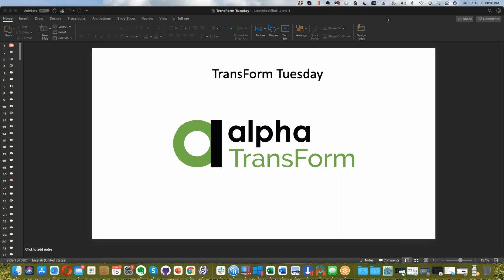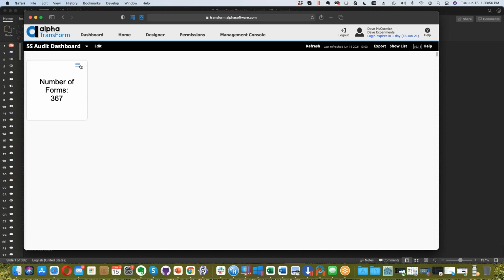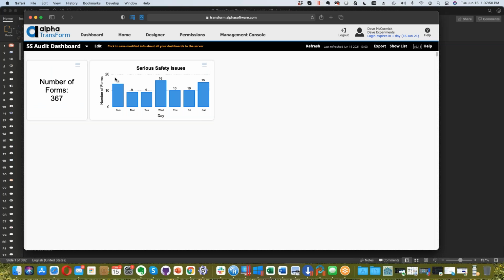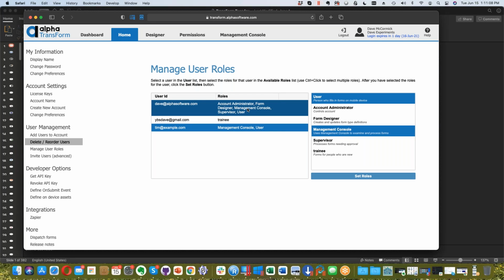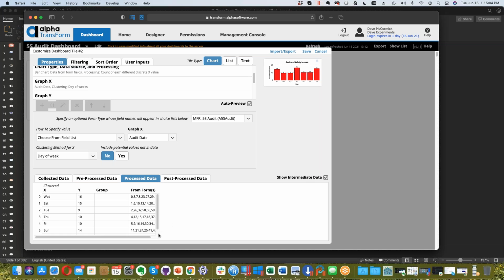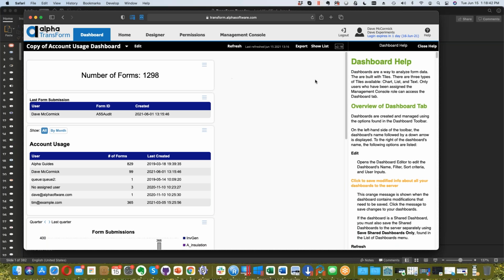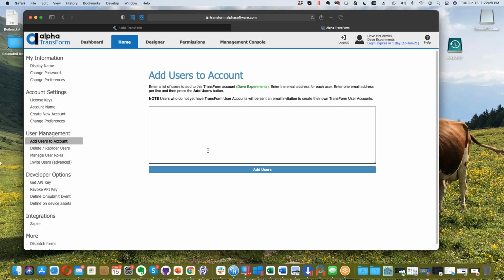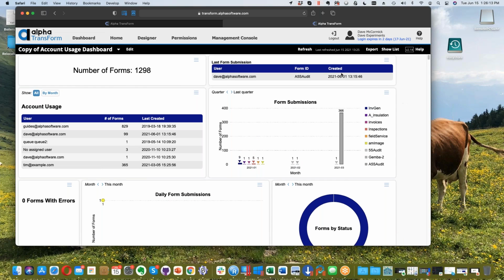Data Analytics with New TransForm Dashboard - 2021 June 15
TransForm Tuesday Q&A for 2021 June 15 - Data Analytics with New TransForm Dashboard:

(0:00)
(0:42) Opening TransForm
(1:19) Viewing the New Dashboard Tab
(1:55) Creating Your Own Dashboard Tile
(2:45) Filtering Forms to Analyze only Select Set of Forms
(3:53) Adding New Tiles Based on the Filtered Data
(7:54) Changing the Color of the Dashboard Graph
(8:31) Clicking Back to the Original Form From the Graph Hotspot
(9:44) Required Permission to Access The Dashboard Functions
(11:12) Tracking Real-Time Data in Dashboard
(13:19) Clustering Data
(15:23) User Input Controls
(17:10) 3 Different Access Levels of Dashboards
(18:08) Viewing the Help Section
(20:08) Q&A: Can we set a users access to the Dashboard but not the Management Console?
(22:08) Q&A: Can you show how to add users to an account?
(23:47) Q&A: How to fix, "Error : Unable to Get the Property..."
(24:26) Q&A: Is it possible to share a Dashboard in an a5w page?
(24:46) Q&A: Is it possible to access the Dashboards now?
(25:35) Q&A: Can we export a Dashboard?